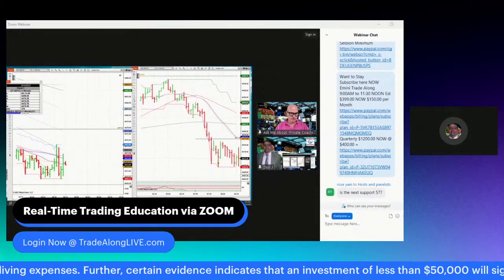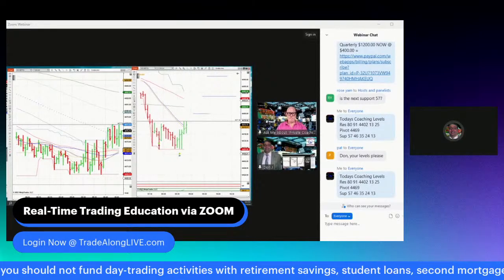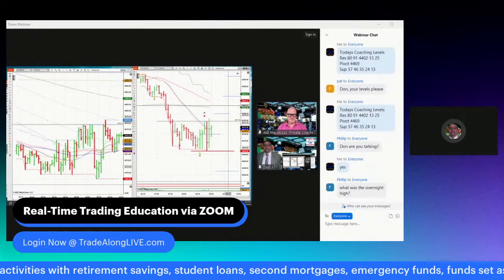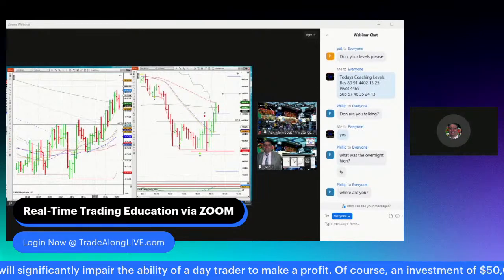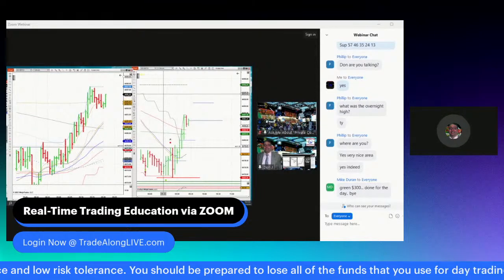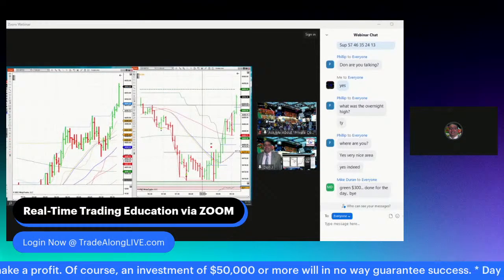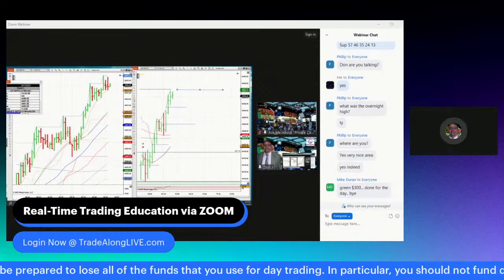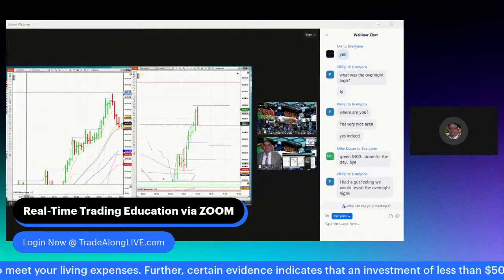Earn a Funded Trading Account here NOW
Trading Day’s
9:15 AM to 11:30 AM Eastern Time
Private Mentoring Available